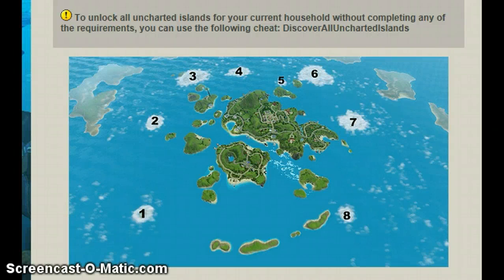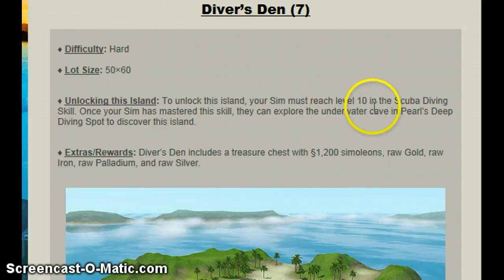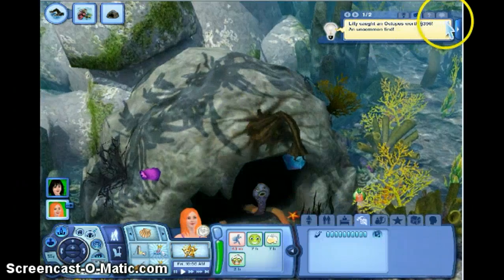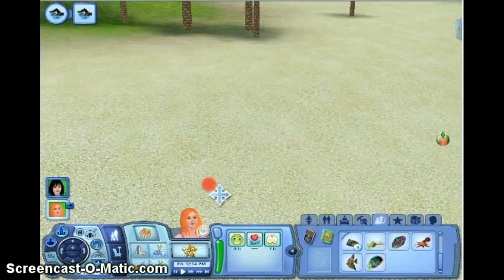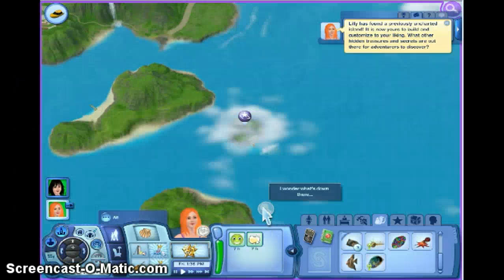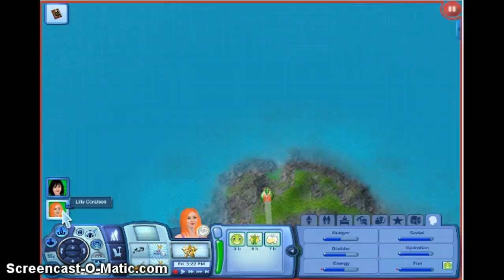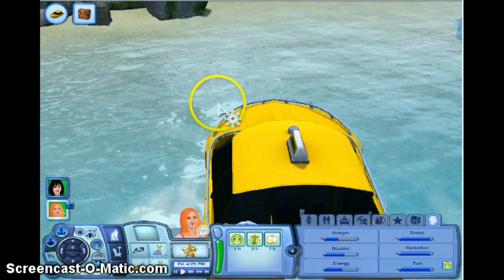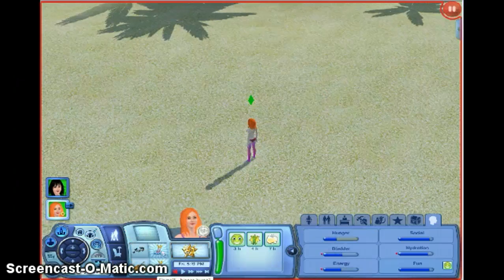Part 3-Island paradise finding uncharted Islands!